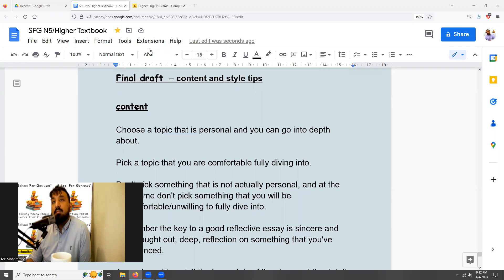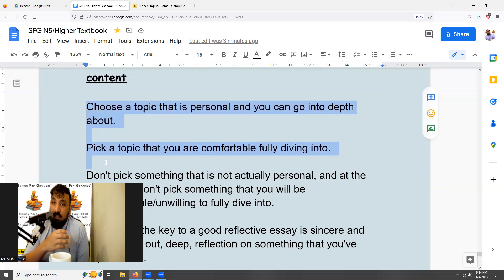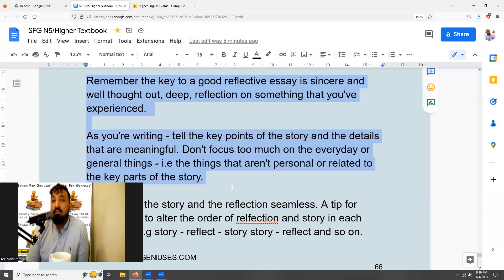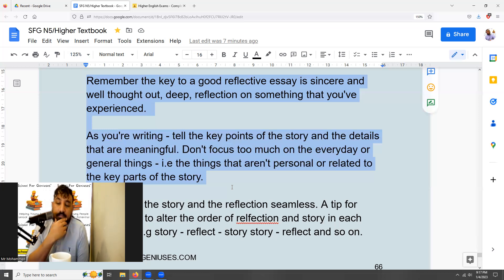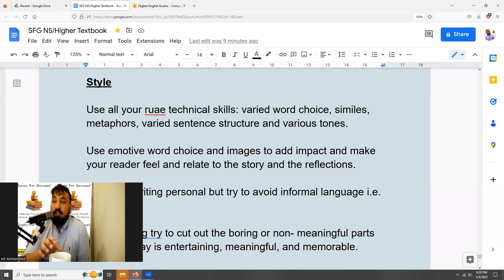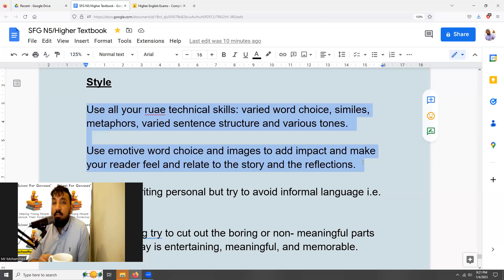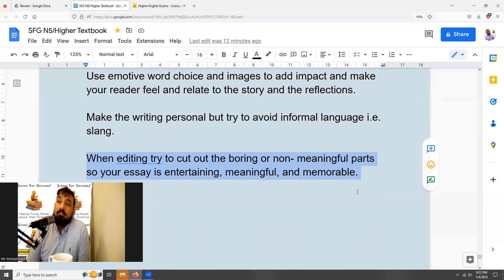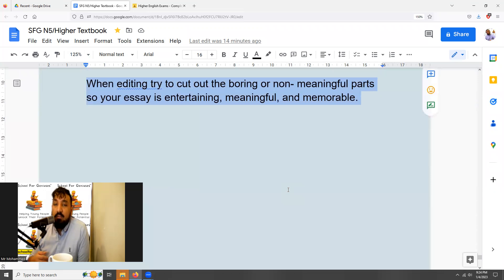Reflective Essay - Final Draft Tips